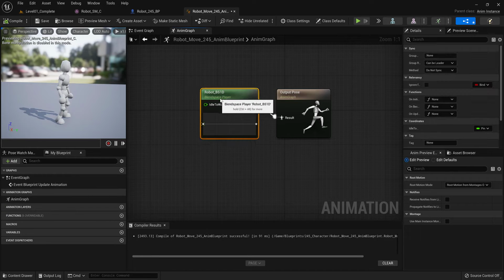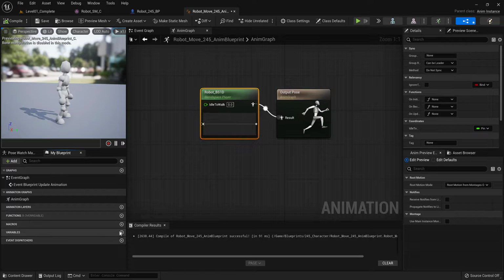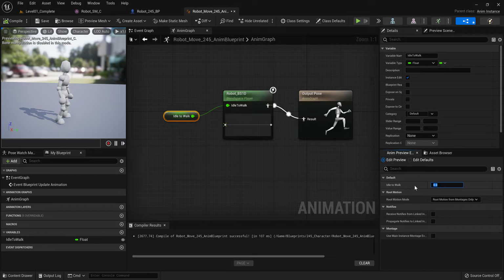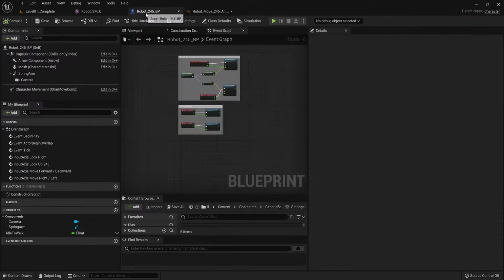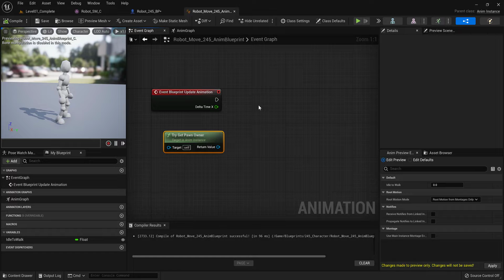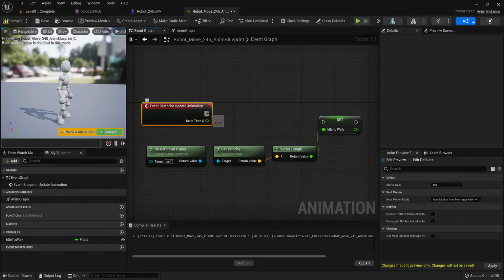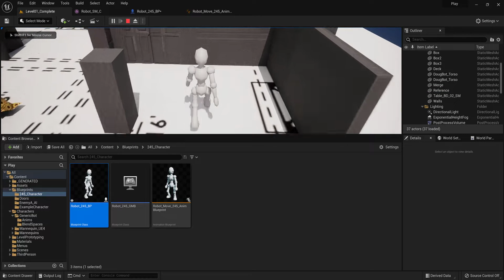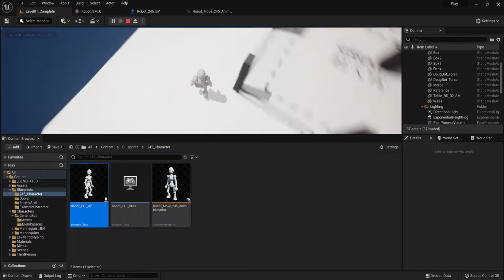17 Connecting our animations to our controls